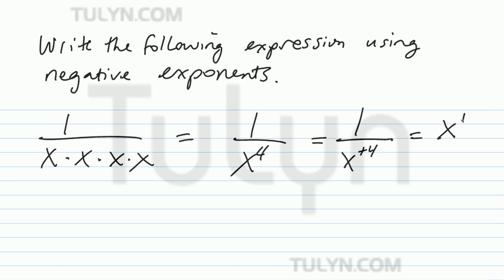converting from positive exponents to negative exponents